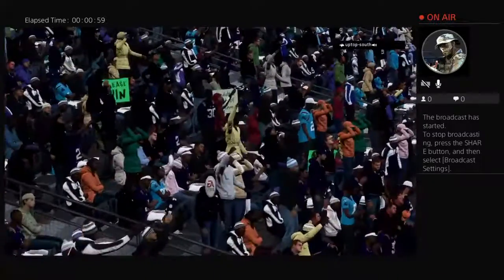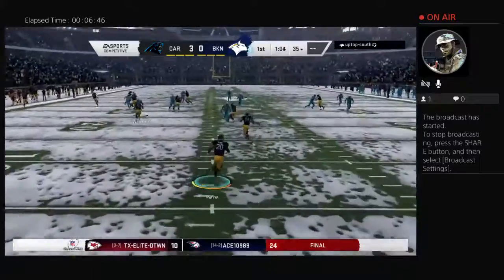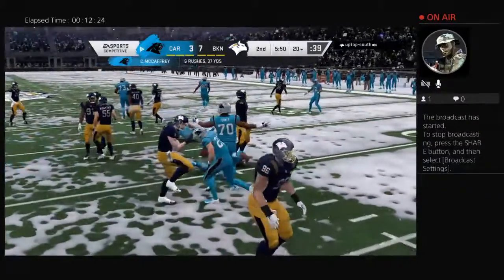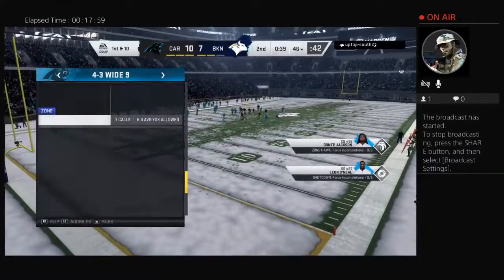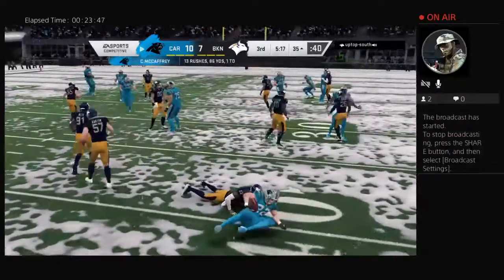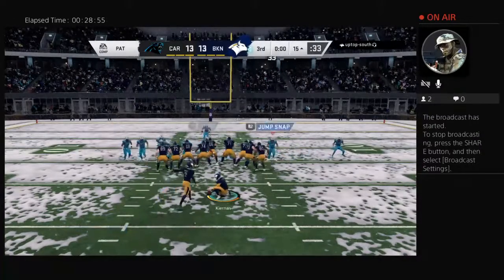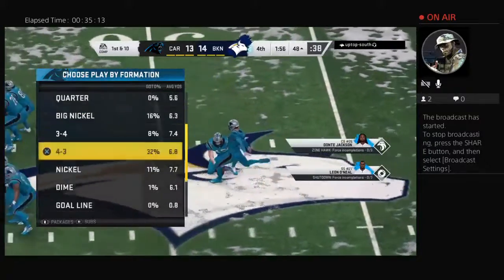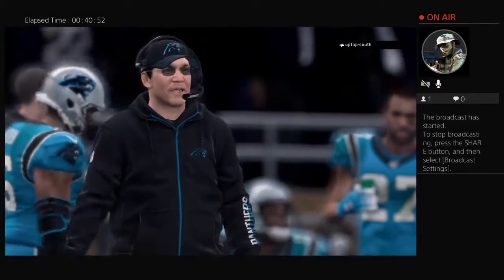SOULJA_CIB's Live PS4 Broadcast